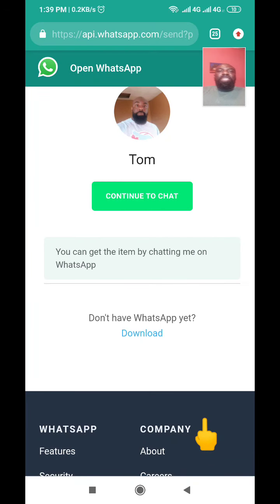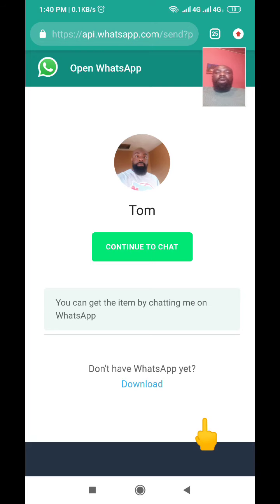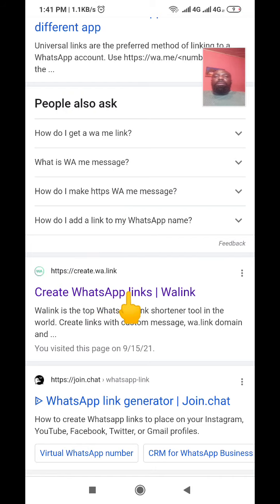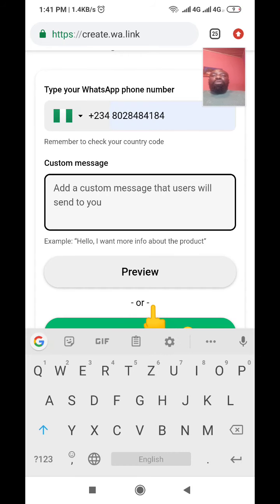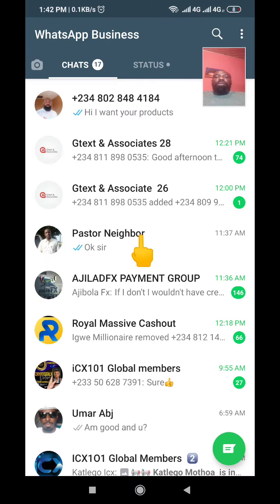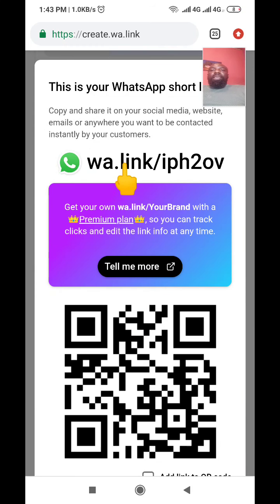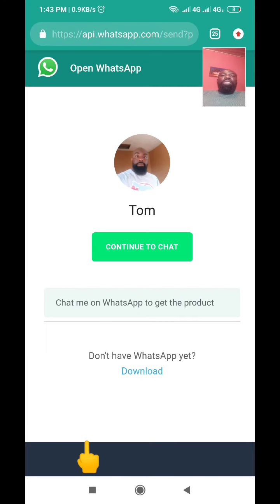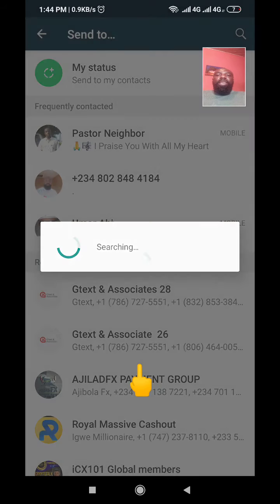How To Create WhatsApp Link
In this video , I show you how to create a WhatsApp link either for your online business or offline business. WhatsApp is a great platform for closing deals hence it becomes imperative that we use Whatsapp as an avenue in driving traffic to our business.